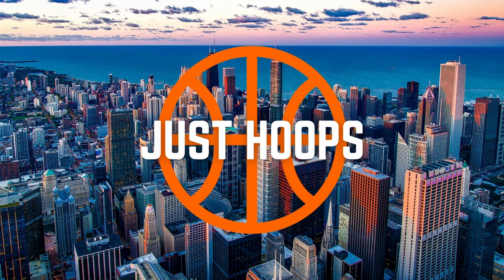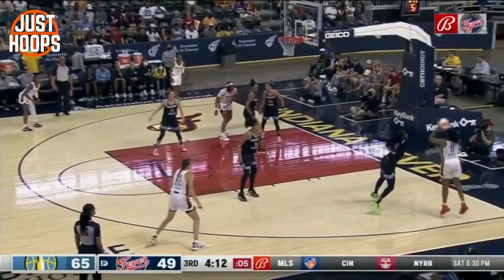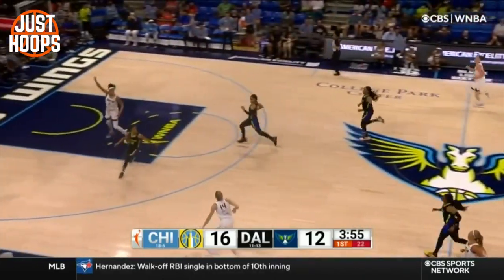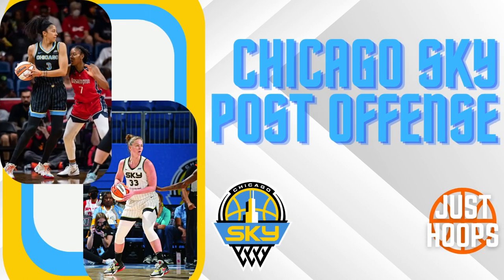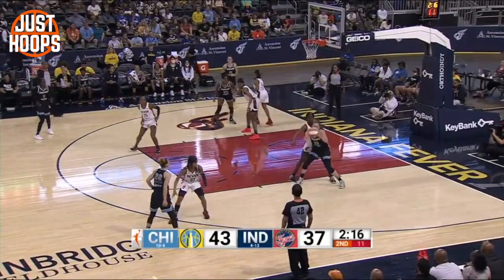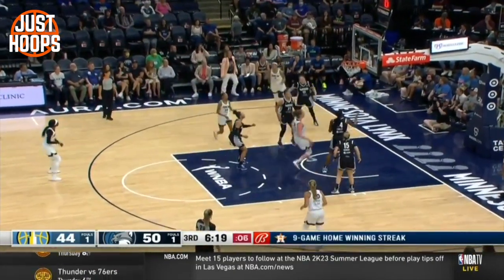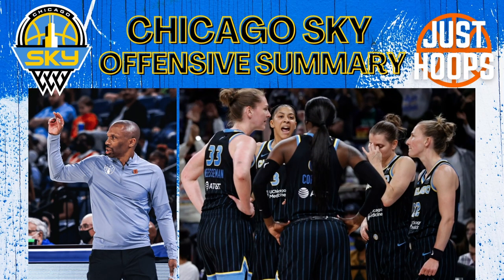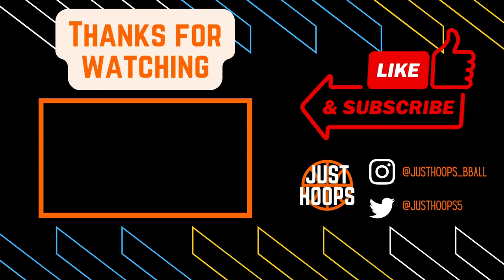Chicago Sky Offensive Breakdown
The Chicago Sky have one of the Best Offenses in the WNBA this season and are currently Ranked as the #2 offense in terms of Points Per Possession and Points Per Game! In the video, we dive into their break, their post offense, and their overall offensive structure and flow! Hope you enjoy and learn something about one of the best offenses in the WNBA this season!

Here are my notes as I broke down their Offense:
Summary:
* Great pace
* They are allows moving and cutting and allowing for opportunities to attack and capitalize on high quality opportunities
* They play as a wholesome and united group on offense
    * Very few possessions where there is no off ball movement
* When things are tight, their ability to execute is absolutely incredible
Key Points:
Transition
- Lanes & Tendency
- What makes them special
    - 4/5 ball handlers on the floor at all times
    - Skilled players allow them to push the pace
- Lanes
    - 4 wide
    - Initial big rim run
- Detail
    - Love applying rim pressure
        - Double (or even triple) rim run
            - Initial big get rim and clears
            - Second big or Wing cuts behind the initial
        * Shrink the D early
            - Bigs/Slashers Read off of where the ball is
                - Ahead of the ball-rim
                - Behind the ball-space
Post Offense
- Really like looking for their bogs early and often to get a flow
- Spacing and movement
    - 4 high and wide
    - Cutters from the weak
        - Really like creeping in from the corner
* Hunt the advantage by using misdirection into the post touch
    * Cross screens
    * weakside action
    * Curl off rips
        * DHO/Double rip/run off to seal/4 wide
    * Late roll seals in mid
Flow
- Tend to flow into a 2 man game with 3 space
    - Euro-esque movement and spacing
    - Like using pistol/horns/AI to flow into it
- Off ball mvmd
    - 45 cut
    - Slot dives (Bigs)
    - Backdoor/baseline cracks
    - Pins/staggers
- Space
    - 3 man side
        - Wide
            - Big in slot
            - Slasher at 45
            - Corner space
                - try to stay in an available spot- read the ball side and mvmd of help
        - Triangle
            - Big low
            - Wing high
            - Corner loaded
    - 2 man game at the break
        - Try to play deep and allow 3 man game to be wide
        - Makes the help side have to stretch
        - DHO/BS/flips
- Another tendency within their flow
    - Mid/slot bs attacking single man side
    - 2 wide
        - Weak Big at slot
        - Scorer/spacer wide

Chapters:
0:00 Introduction
1:07 Transition Offense
2:50 Post Offense
5:09 Offensive Structure and Flow
8:24 Conclusion